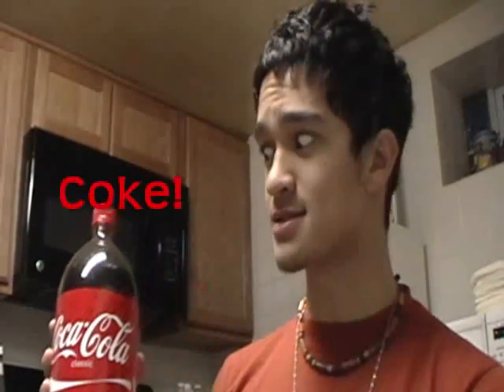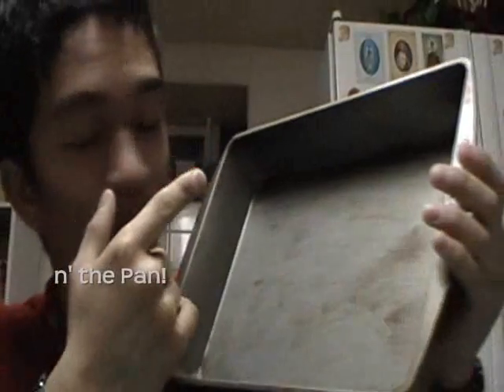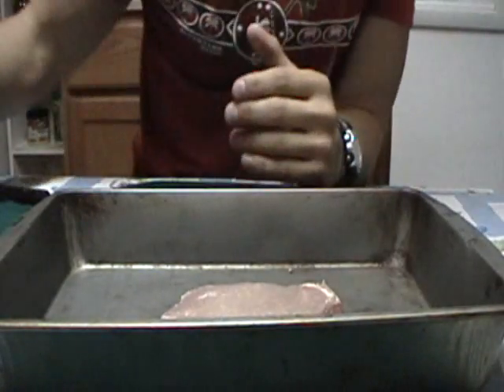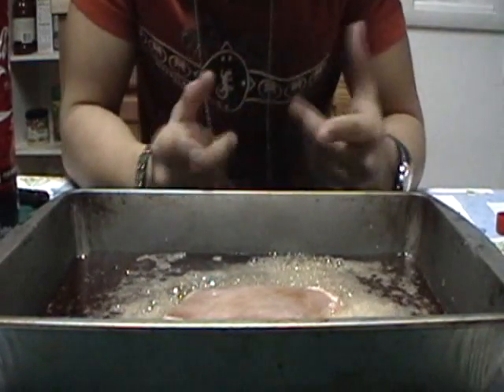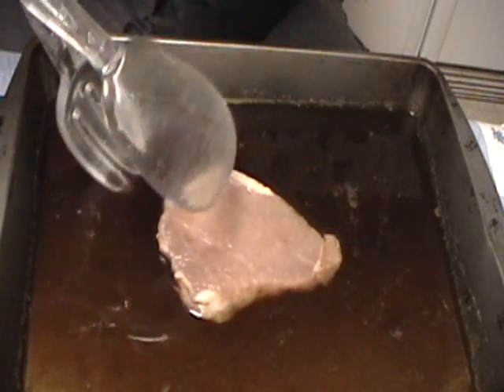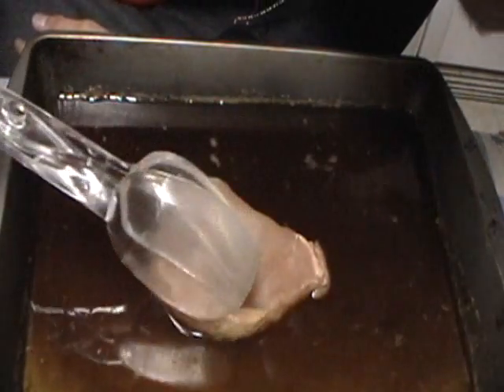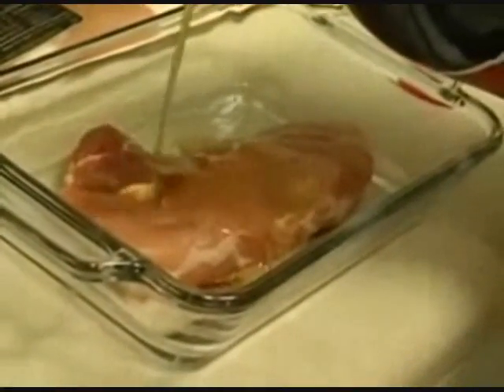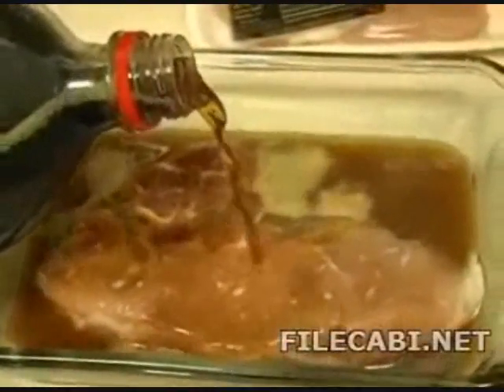Pork and Coke Experiment and Explanation!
The famous Pork and Coke experiment! I tested  it out and also explained the reason for the parasites coming out of the meat! I made it since no other videos could explain why it happens good enough! :] Enjoy!